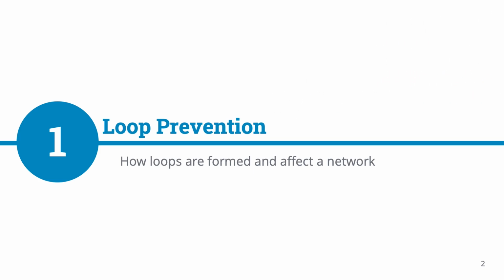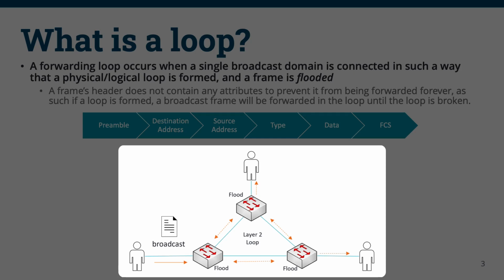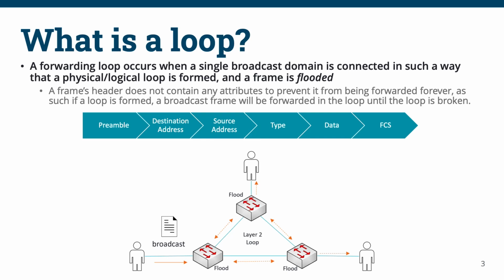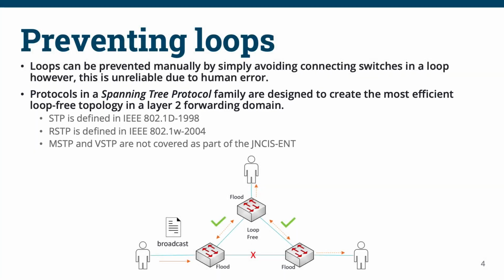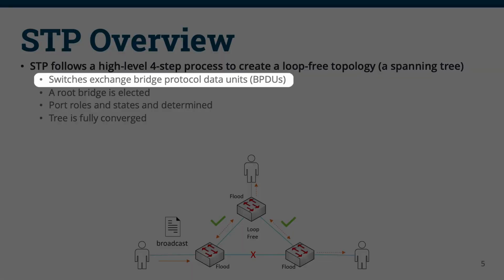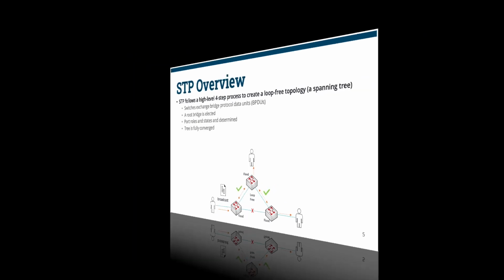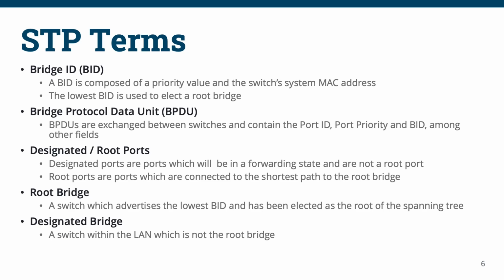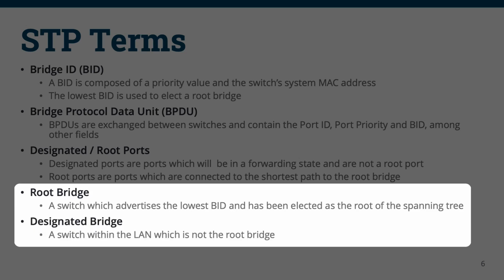14 Loop Prevention